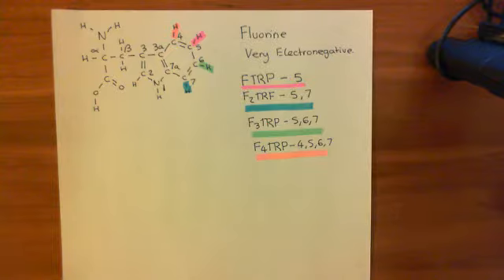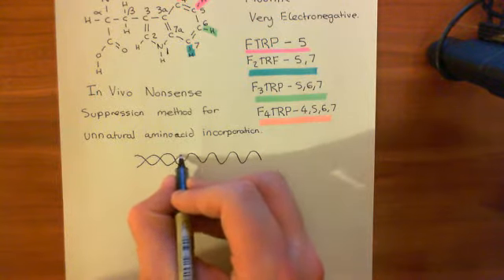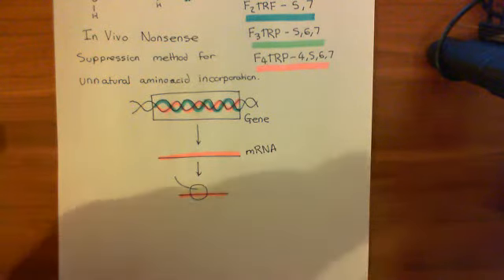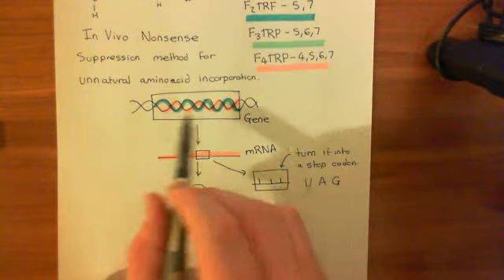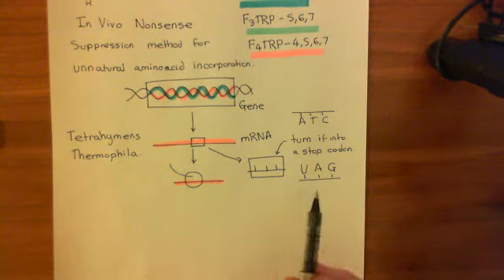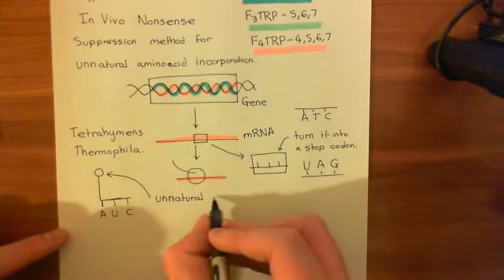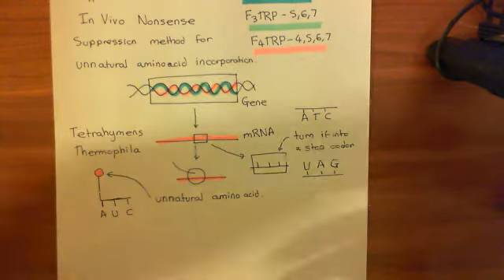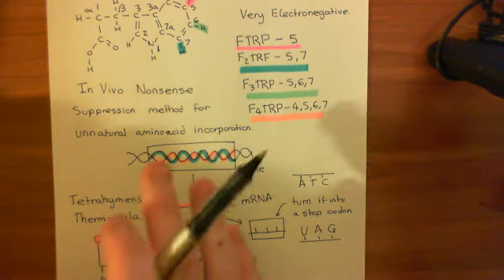The Ligand Binding Domain of Nicotinic Acetylcholine Receptors Part 4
In this video we discuss the structure of the ligand binding domain of the nicotinic acetylcholine receptor.